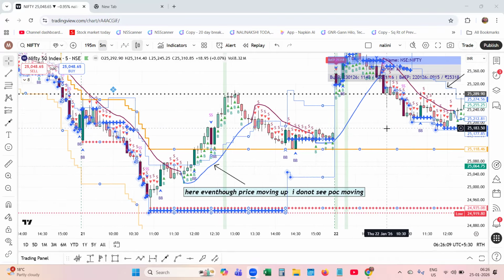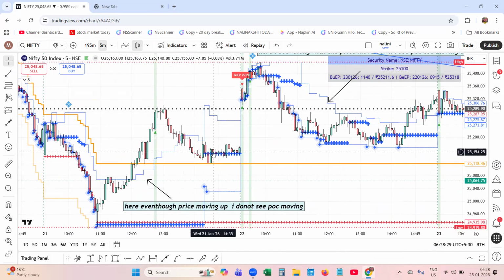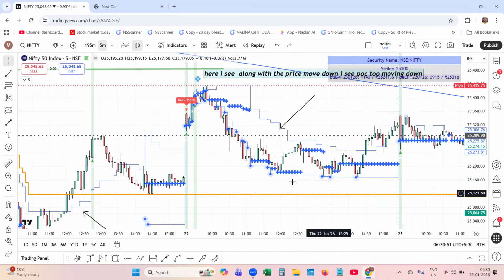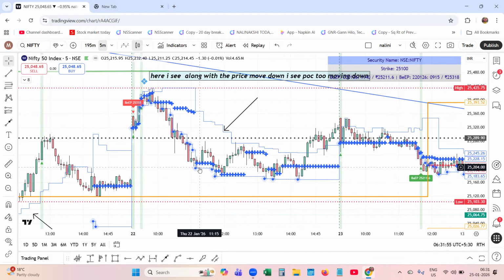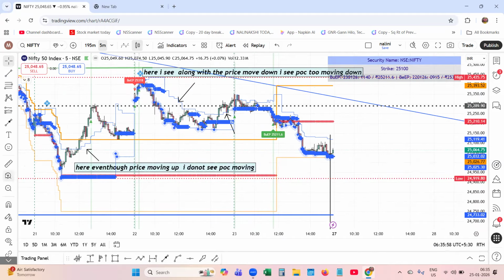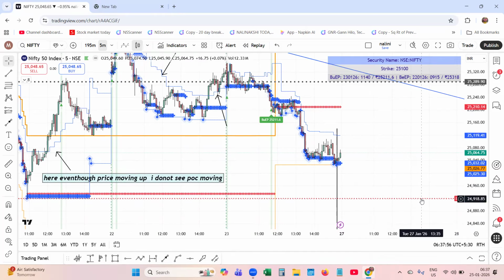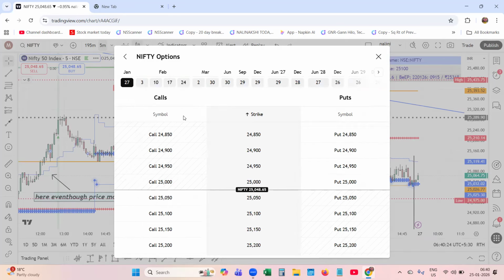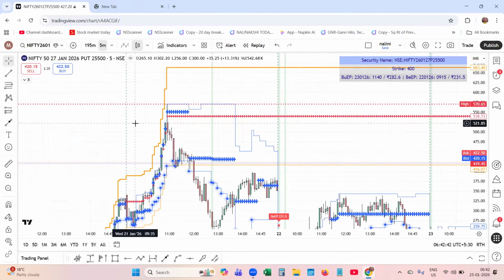Intraday Trading Like Institutions POC Logic 🧠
Most traders focus only on candles…
but professional traders focus on acceptance.

In this video, I explain:
🔹 What “market accepting lower prices” really means
🔹 Why price falling + POC shifting down is powerful
🔹 How intraday traders can avoid false buy signals
🔹 How institutions think using POC & auction logic

This video will change the way you read charts.
Watch till the end and trade with clarity, not confusion.